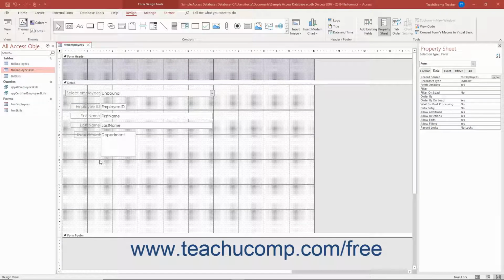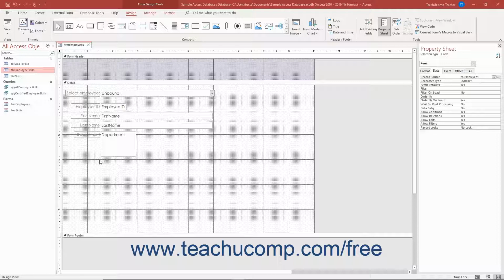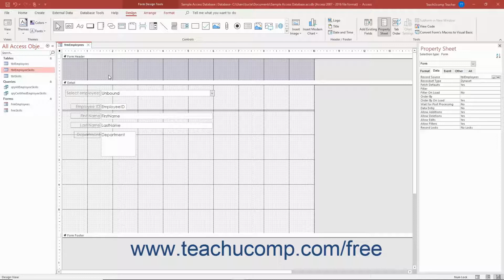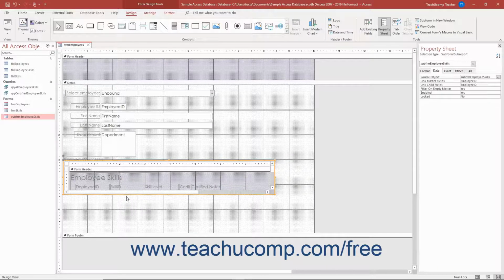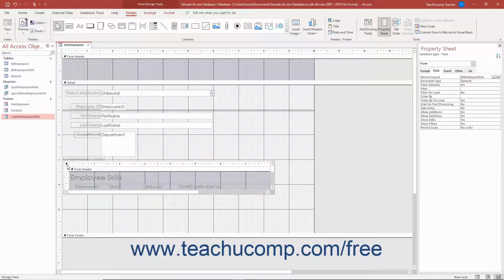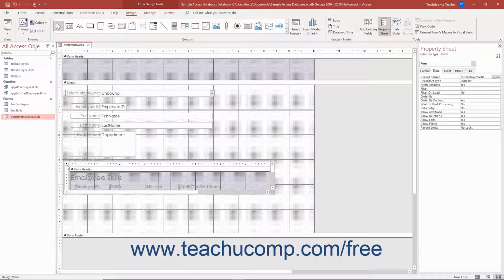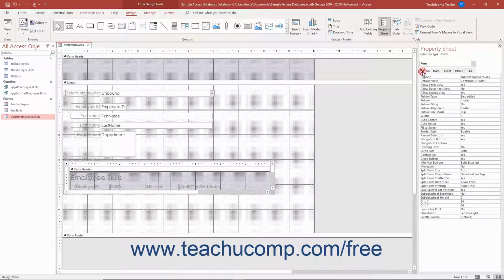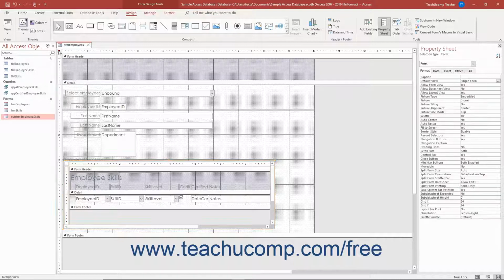Access 2019 & 365 Tutorial Creating Subforms Microsoft Training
Learn about Creating Subforms in Microsoft Access 2019 & 365 with the complete ad-free training course